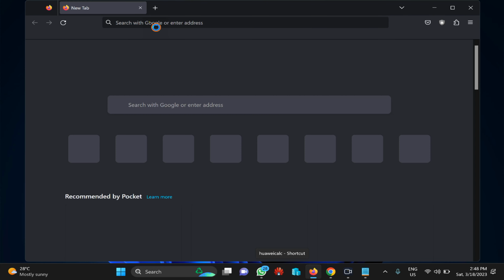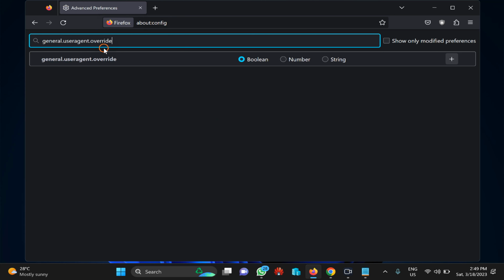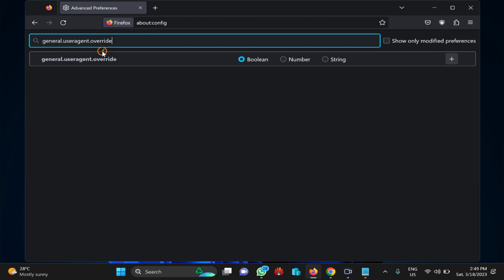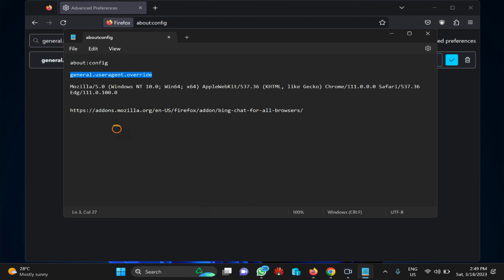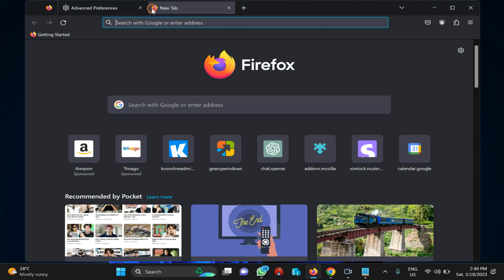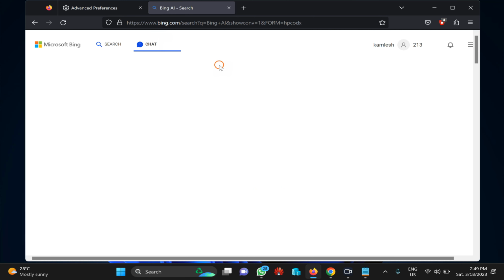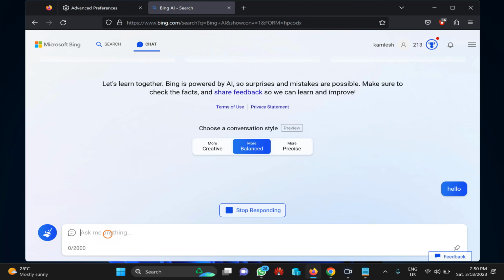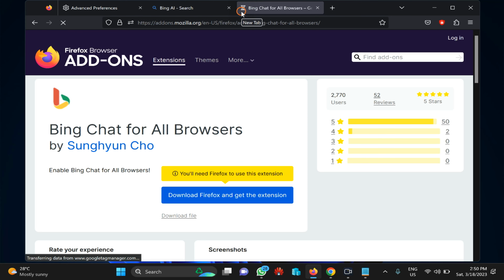How to Access Bing Chatbot in Firefox | GearUpWindows Tutorial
Bing chatbot is an artificial intelligence-powered chatbot developed by Microsoft. It is designed to interact with users in a conversational manner, providing them with relevant information and answering their queries in real time. Bing chatbot can be accessed through various web browsers, including Firefox. Firefox is a popular web browser used by millions of people worldwide, and accessing the Bing chatbot on Firefox is easy and convenient. In this article, we will guide you on how to access the Bing chatbot in Firefox and make the most out of its features.

To access the Bing chatbot on Firefox, you don’t need to install any additional software or plugins. All you need is a stable internet connection and a modern web browser such as Firefox. In the following sections, we will walk you through the steps required to access the Bing chatbot in Firefox.

about:config
general.useragent.override

Mozilla/5.0 (Windows NT 10.0; Win64; x64) AppleWebKit/537.36 (KHTML, like Gecko) Chrome/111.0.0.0 Safari/537.36 Edg/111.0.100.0